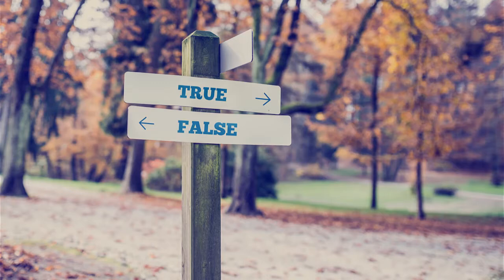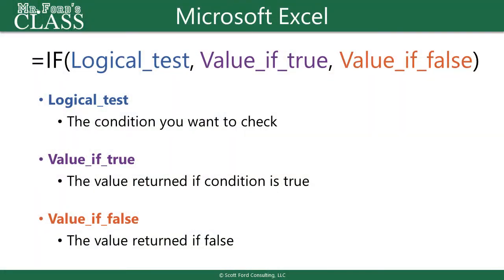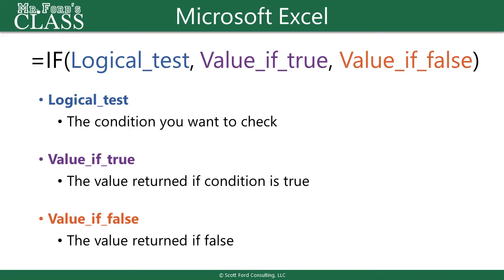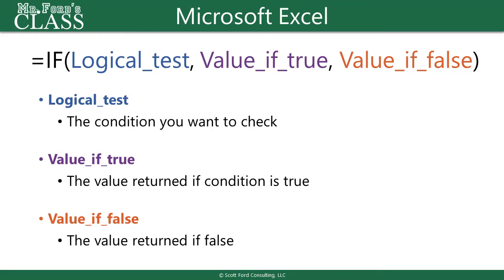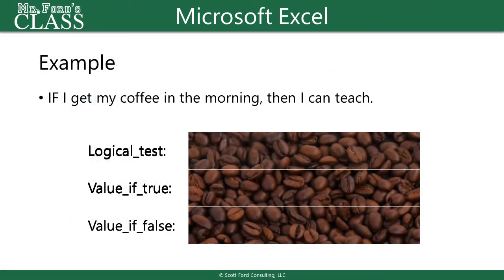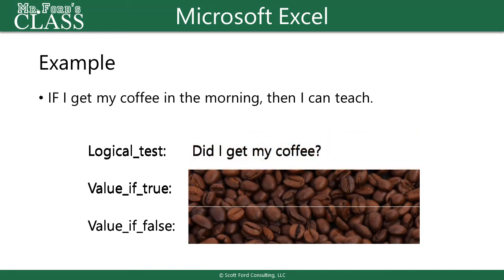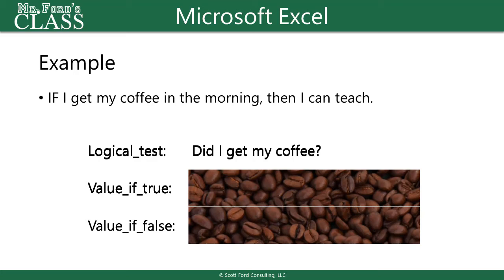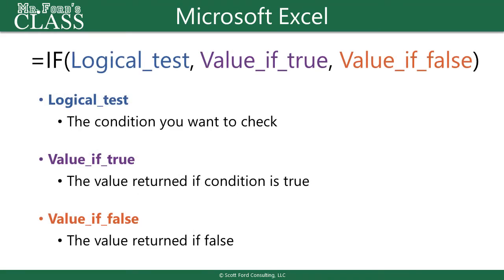IF (05.02) - Microsoft Excel: From Beginner to Certified Professional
The foundation, the building block of conditional formulas is this little two-letter word “IF.” Yet armed with only the IF you can make your spreadsheet do amazing logical calculations that will astonish and impress your friends, assuming, of course, your friends are into that sort of thing, no judgment.

In this lesson, you will learn about the basic syntax of the IF statements and what it means to test a condition and what happens if it is true or false.